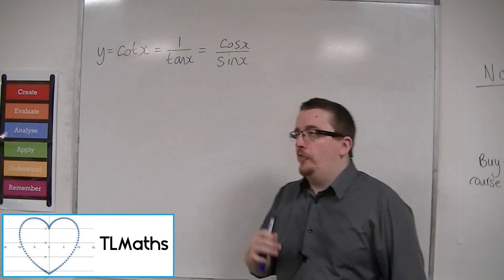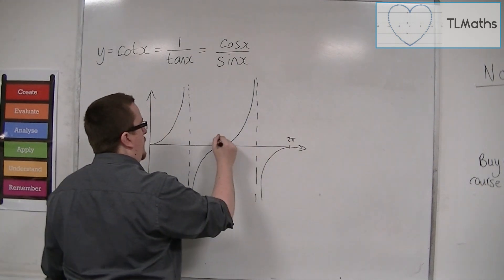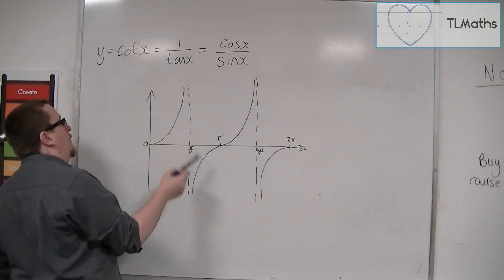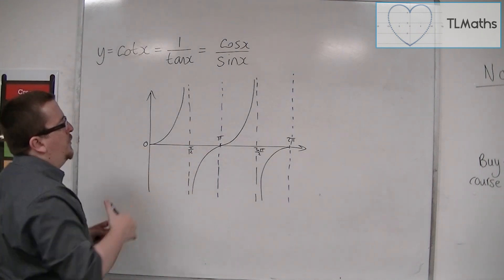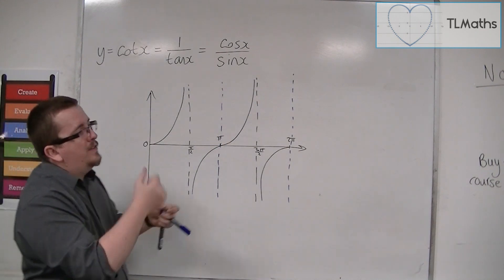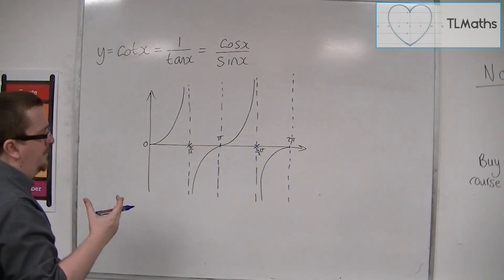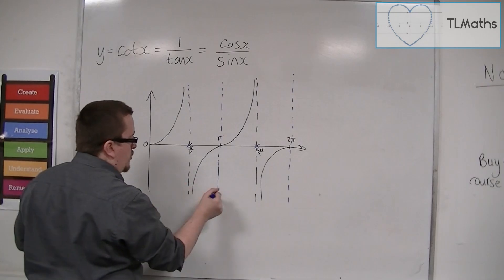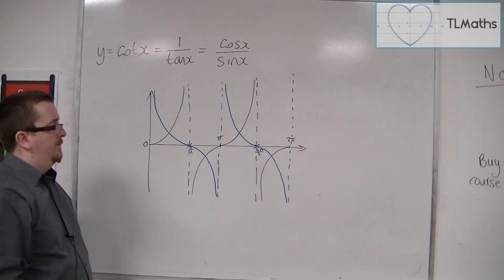OCR MEI Core 4 1.07 Sketching y = cot(x)